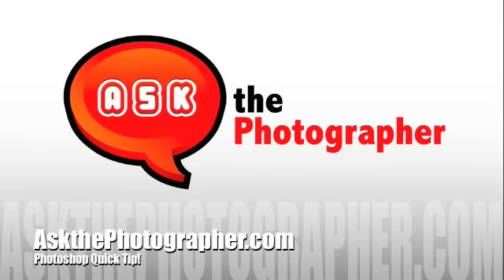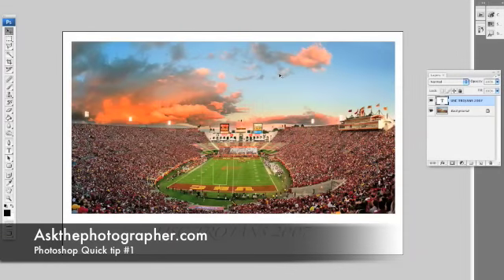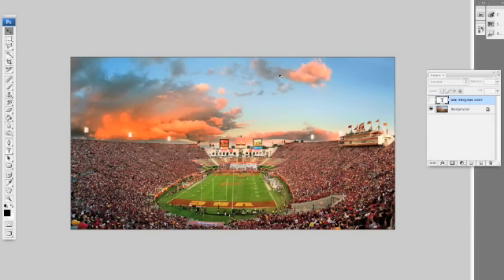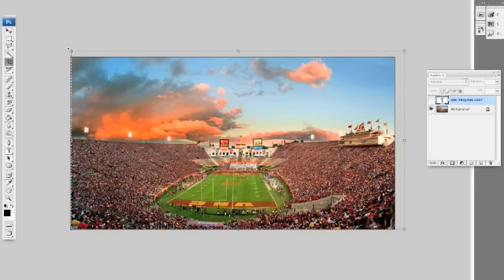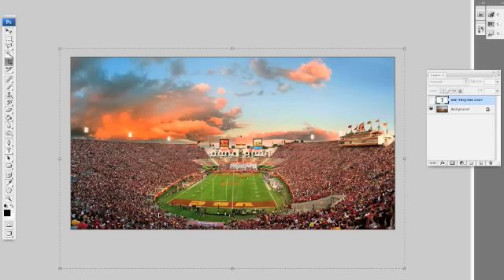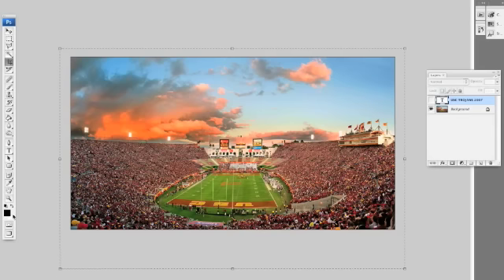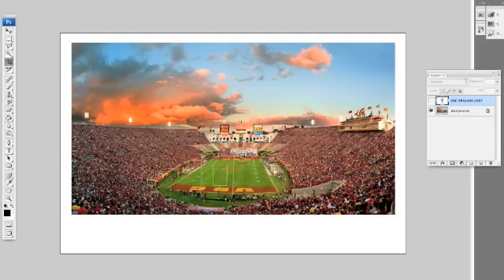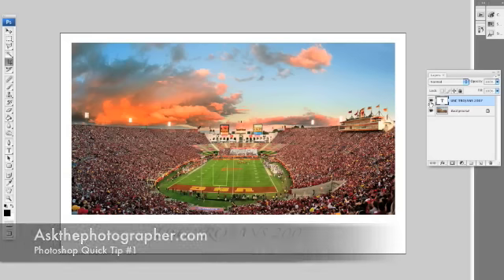Photoshop Quick tip #1 - Increasing canvas size with Croppin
Photoshop Quicktip 1 - In this episode, we are going to show you how to increase the canvas size of a photograph with the crop tool.